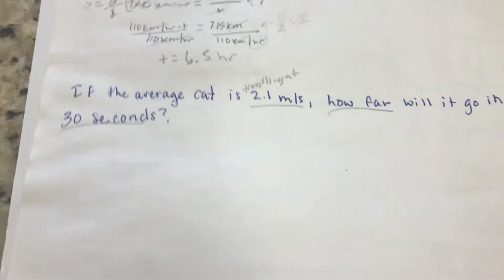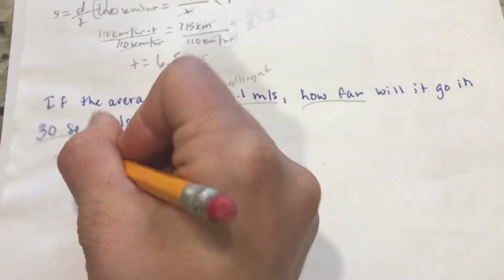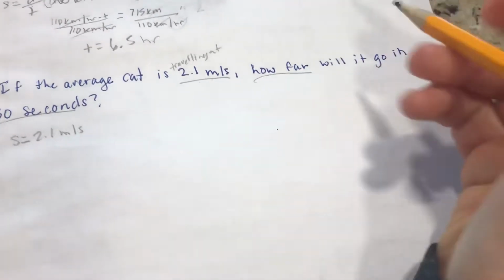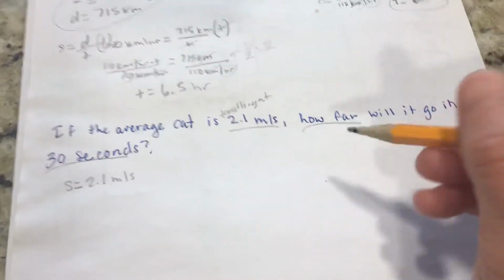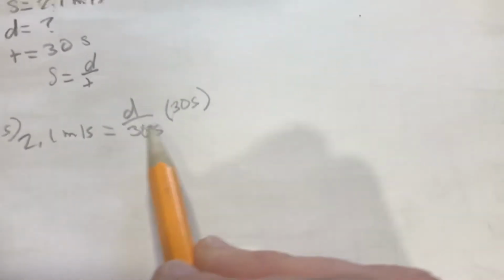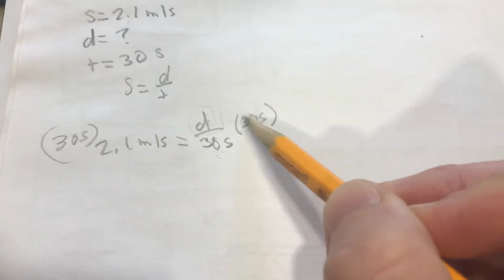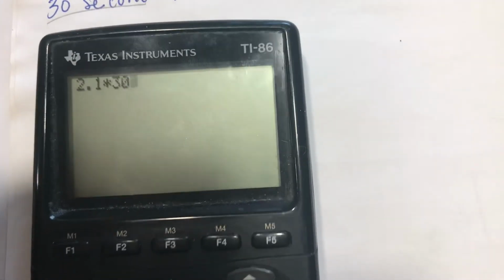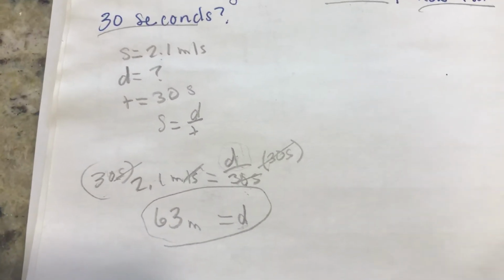Speed Problems Video 3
Calculating distance algebraically